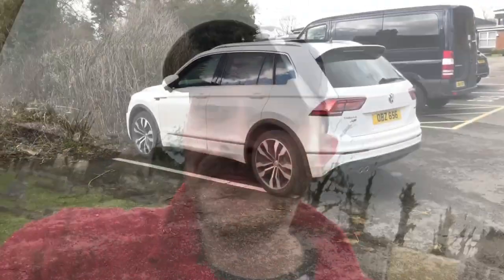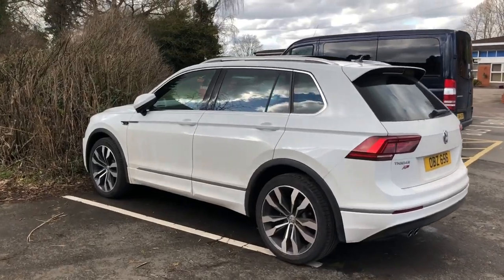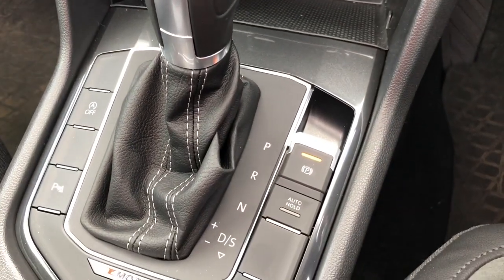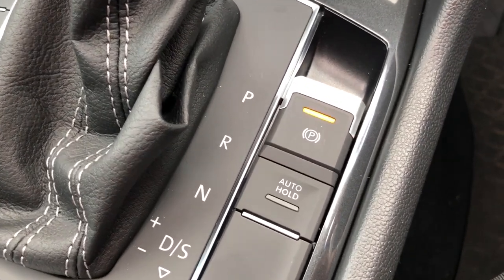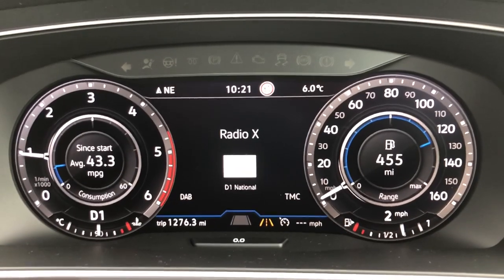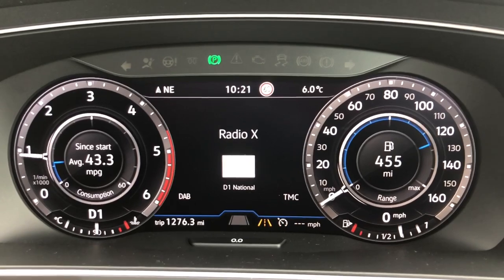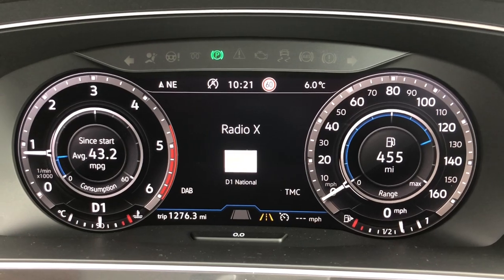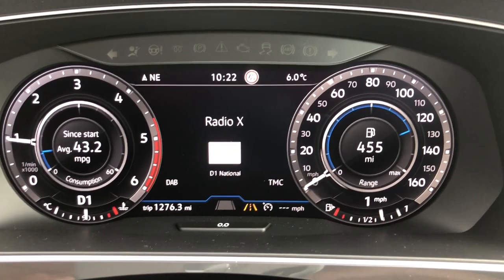VW Tiguan R-line electronic handbrake, activating the handbrake on the move.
Here I show you the electronic handbrake, not the most exciting of subjects but some people would rather watch YouTube than read the manual, me included. So here I do a brief explanation of the operation and I also activate it while moving , just to see what happens.

Gorilla pod

Key cover

Mobile phone holder